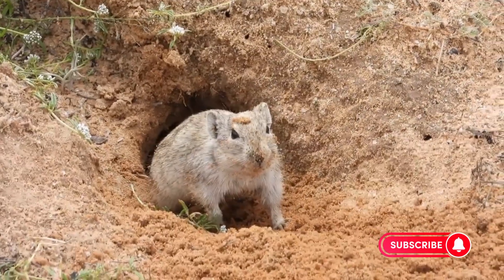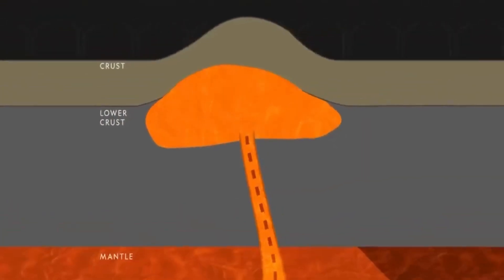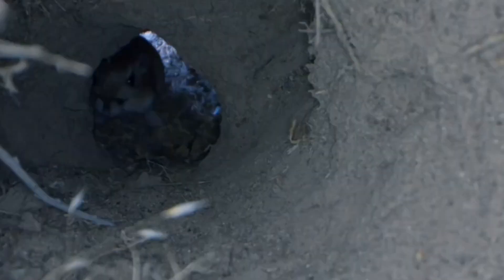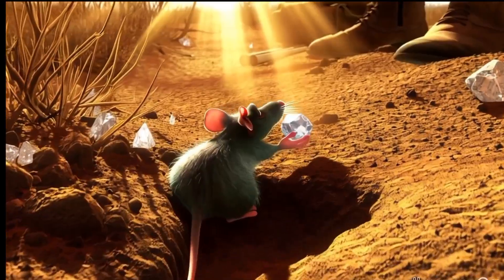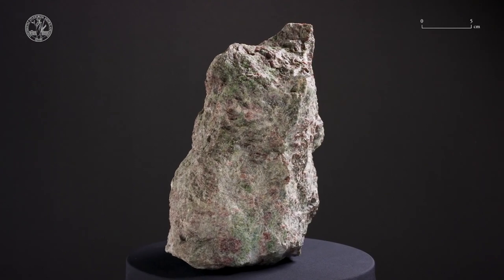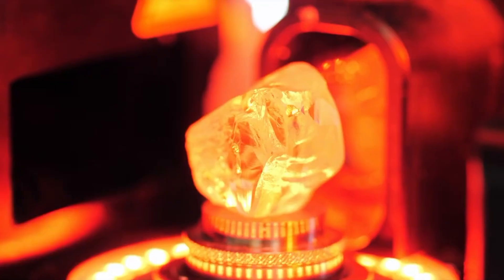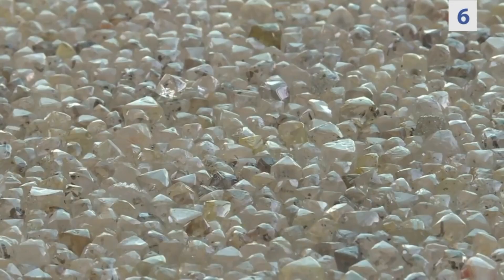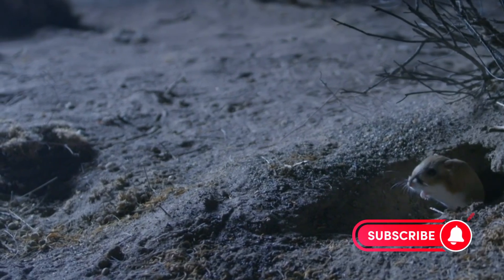The Shocking Way Rats Can Lead You to Diamonds!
🎙️ This video uses an AI-generated voice for narration, provided by ElevenLabs. No real individuals are mimicked or altered. Content is purely educational and original, disclosed in line with YouTube's synthetic content policy.

Can rats really lead us to diamond-rich zones? In this fascinating deep dive, we explore the science, environmental signs, and real-world stories connecting rodent behavior to the discovery of hidden diamond deposits. This isn't fiction — it’s nature’s mystery decoded. Join us as we uncover the geologic clues, the role of kimberlite pipes, and why these unsuspecting animals might just be the prospector’s secret ally.

If you've ever wondered how nature hides its treasures, this is the story you didn’t know you needed.

🌍 Chapters:

0:00 Intro

1:25 Natural Habits of Rodents

3:00 Geological Connections to Diamond Zones

5:45 Real-Life Findings

7:20 How Experts Interpret Animal Behavior in Mining

9:10 Final Thoughts

10:44 Outro

💥 What if the next diamond rush isn’t led by humans… but by rats? DiamondDiscovery NatureRevealsSecrets RatsLeadTheWay”